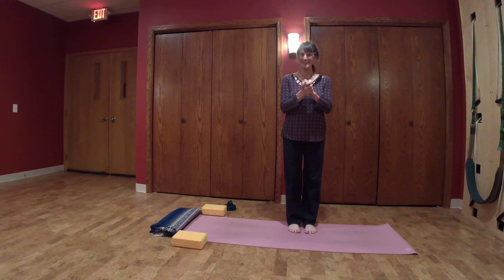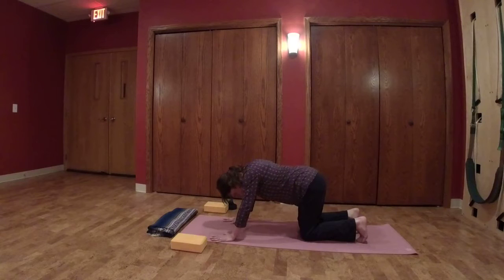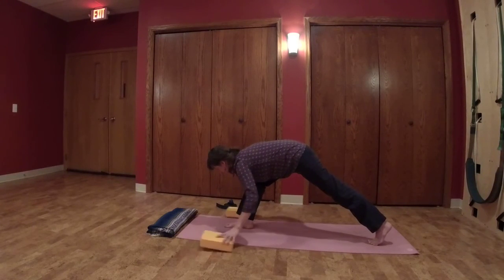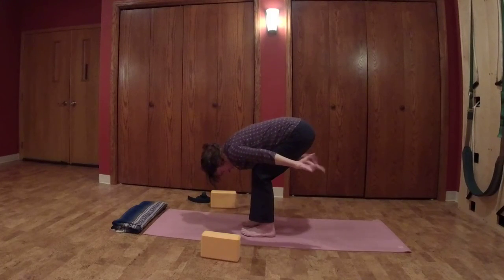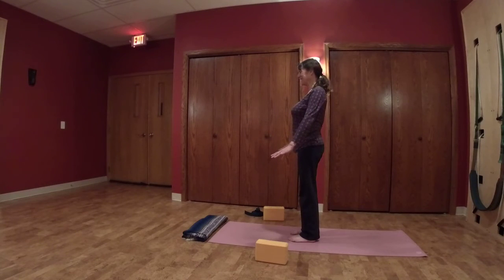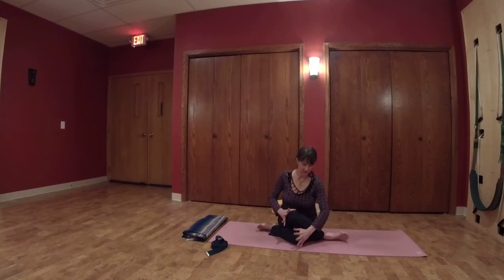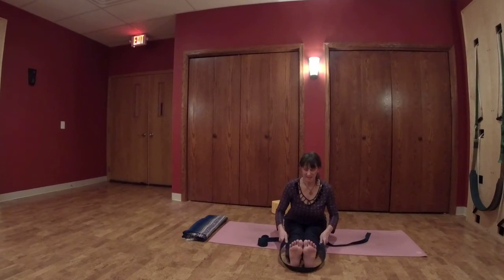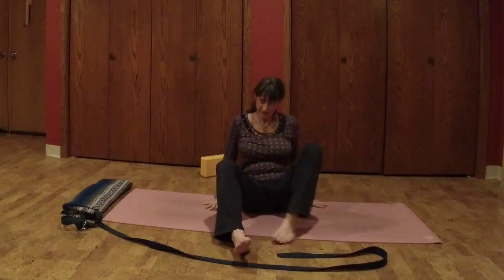Jessica Jewell • Lincoln Yoga Center • All Levels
My yoga journey started in 1999 when I went with a dear friend to a class in the basement of a community center in Albuquerque, New Mexico. Although it wasn’t love at first asana, about two months into practicing I had an experience that led me to believe there was more to yoga than a good workout. From that time on I pursued yoga with a passion which grows with time. I love the way a good asana practice makes my body feel, and in my classes my intention is to help students feel good in their bodies. I draw on the many styles of yoga that I have practiced over the years including Iyengar, Ashtanga, vinyasa, power, Kundalini, and Forest. In addition, I incorporate into classes the other limbs of yoga and Ayurvedic principles to provide a holistic experience and empower people to live in harmony with the subtle energies that surround and influence us.